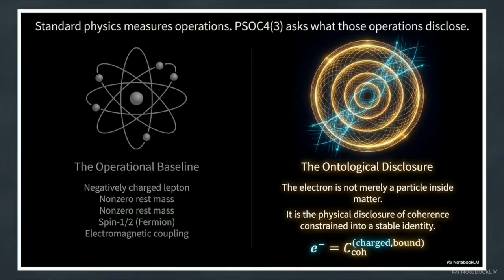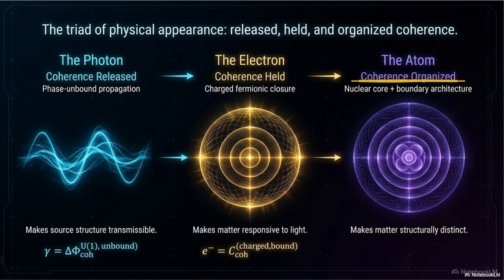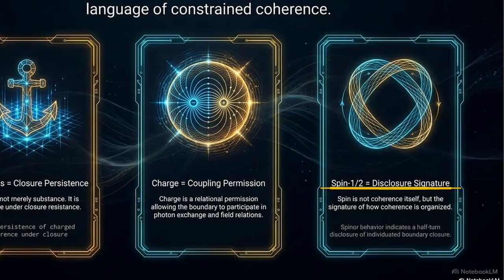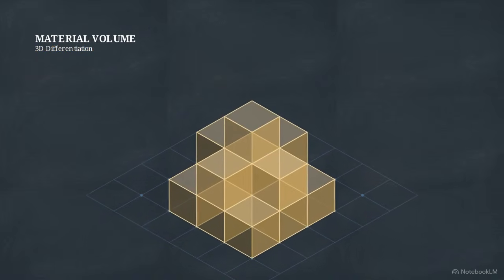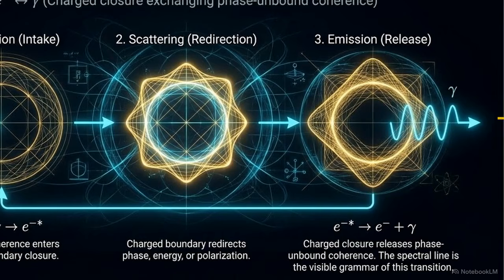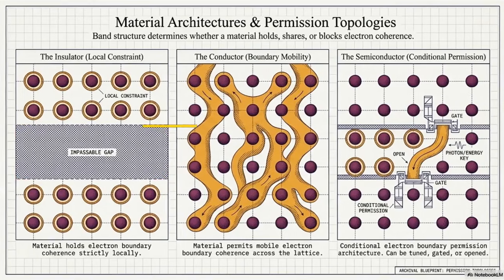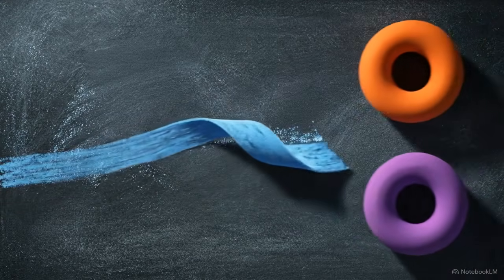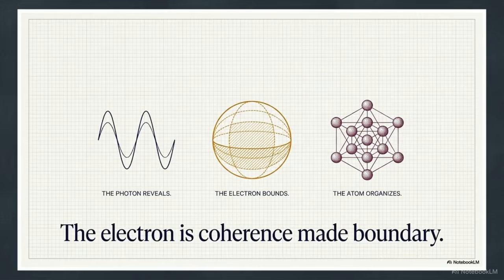The Electron Disclosure Coherence Made Boundary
We introduce an ontological reinterpretation of the electron within a theoretical framework, PSOC4(3), characterizing it as coherence held or charged fermionic closure. We acknowledge standard physical descriptions, it argues that the electron functions primarily as a foundational boundary for matter, contrasting it with the photon, which is described as coherence released.

Within this model, rest mass is redefined as the persistence of this internal closure, while electric charge represents a structural permission for electromagnetic interaction. By framing the electron as a boundary-bearing quantum, the author connects its basic properties to the complex architecture of atomic shells, chemical bonding, and material technology. The interaction between electrons and photons is presented as a fundamental grammar of reality, where light and matter communicate through the continuous exchange of coherence. Ultimately, the electron is depicted as the essential matter-side partner of light, providing the structural rules that allow the physical universe to become visible and organized.